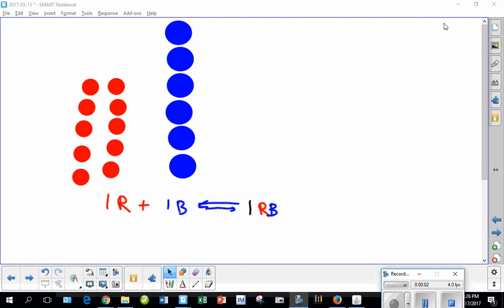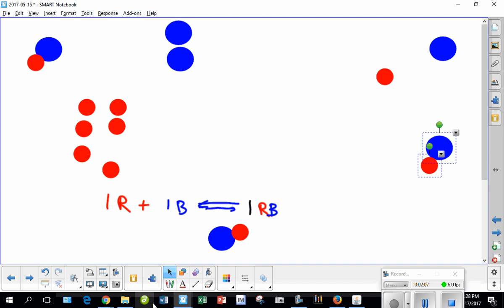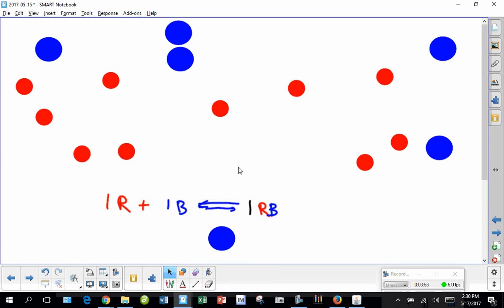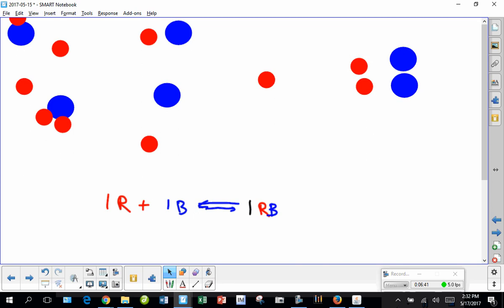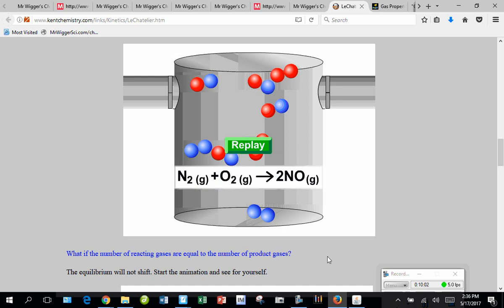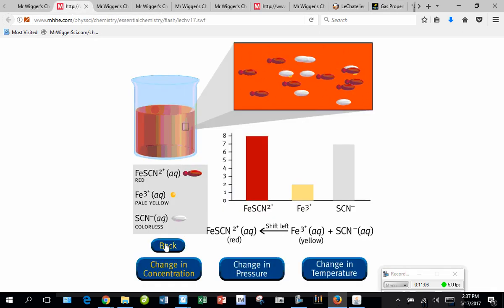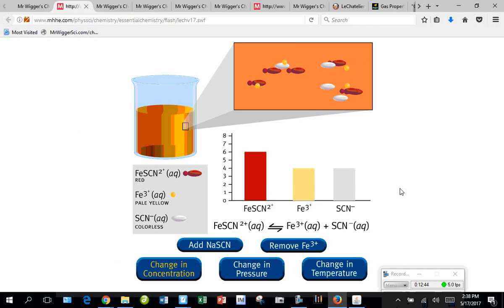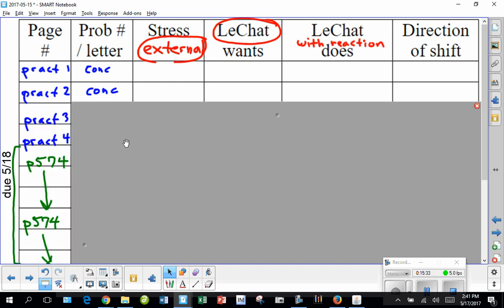LeChat Shifts part 1 - Background on how LeChat problems are solved